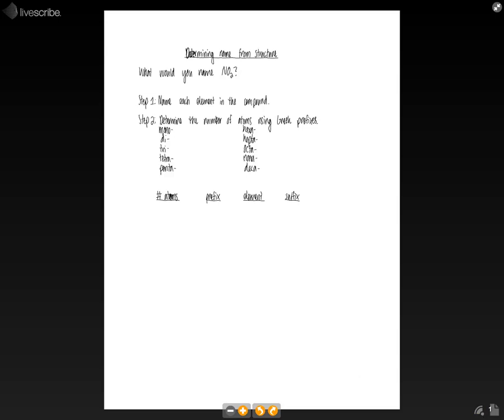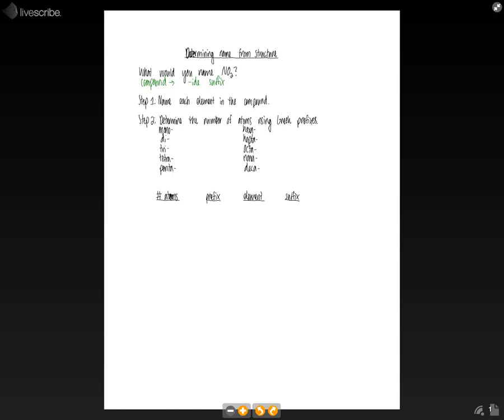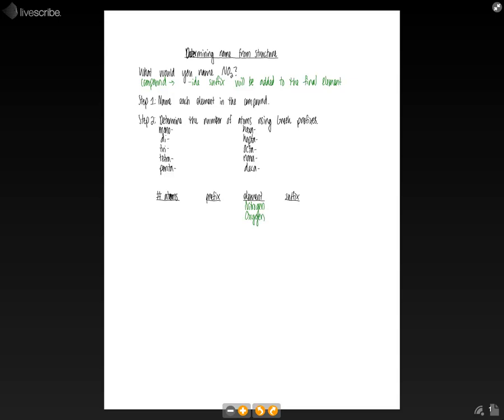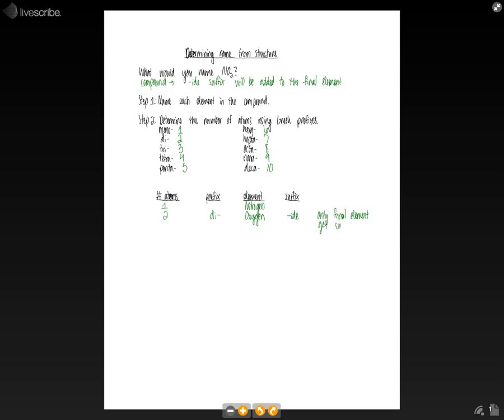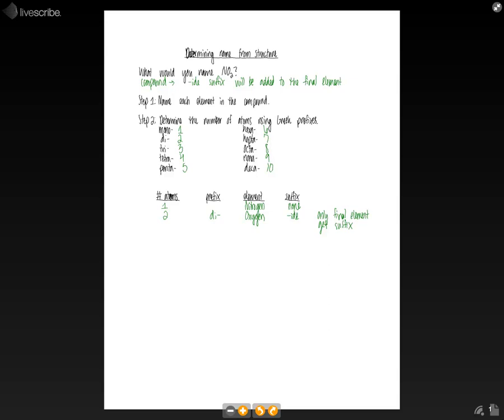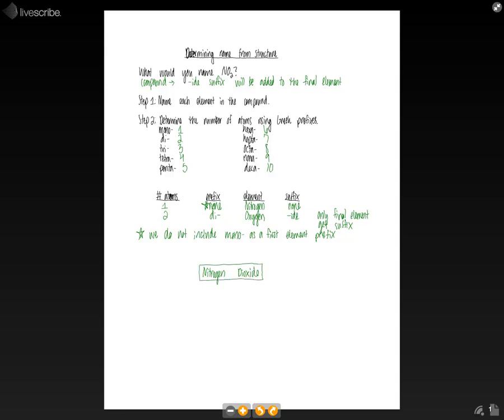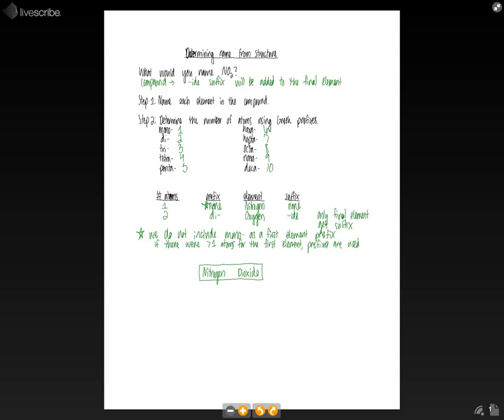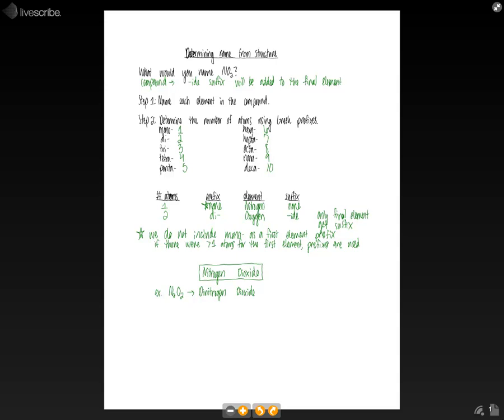Chemistry - Determining Name from Structure